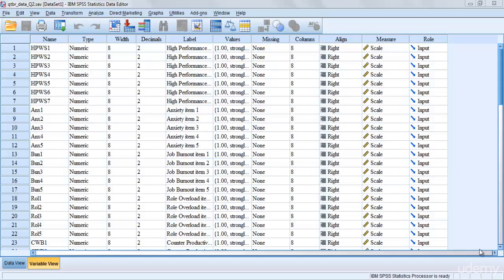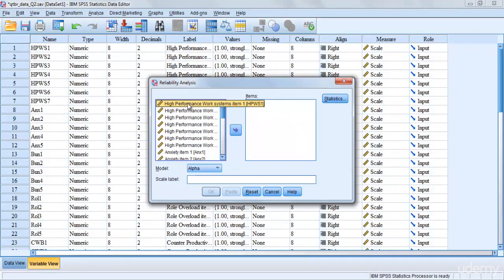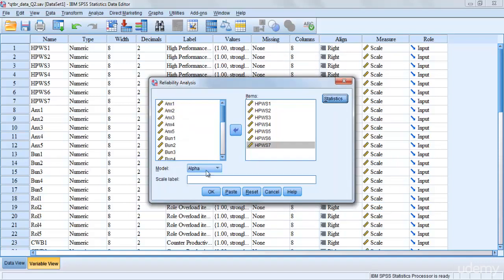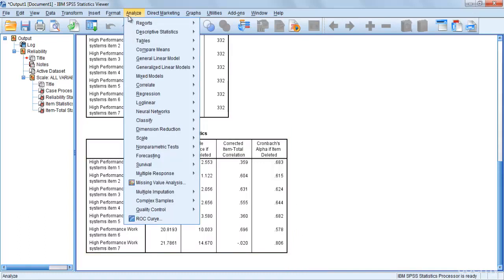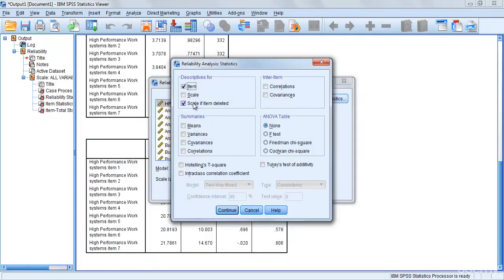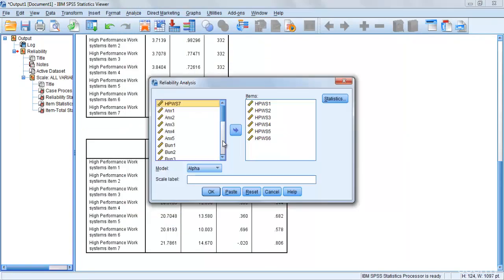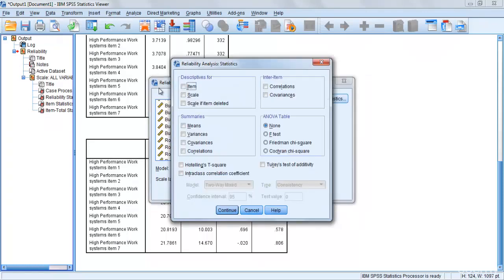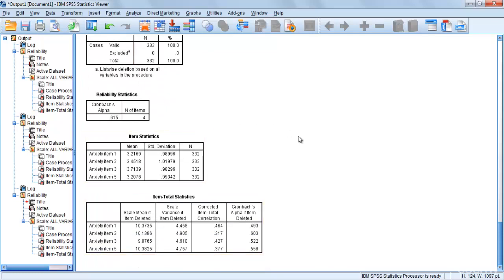002 Performing Reliability Analysis